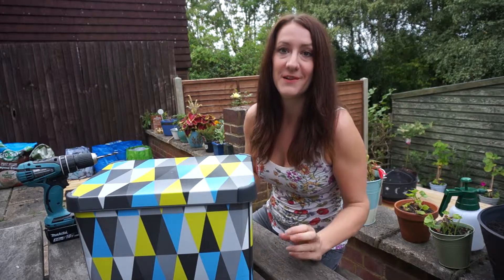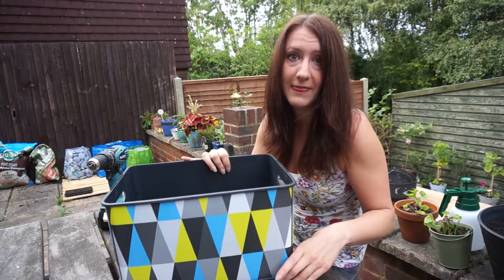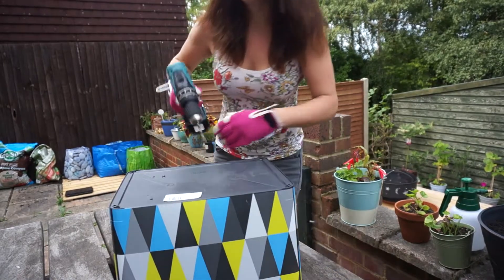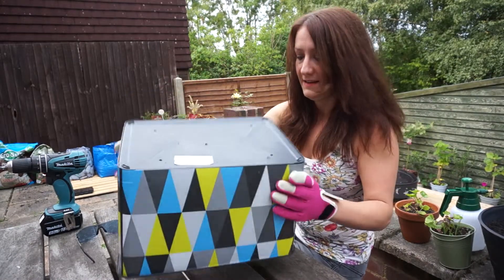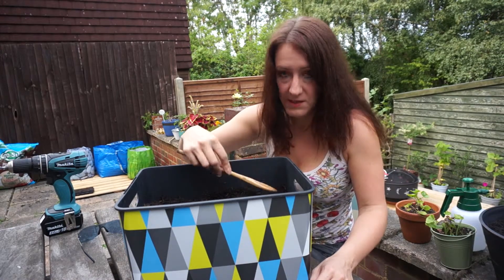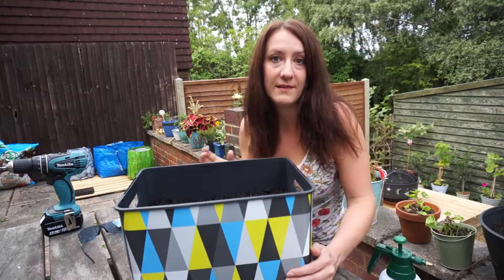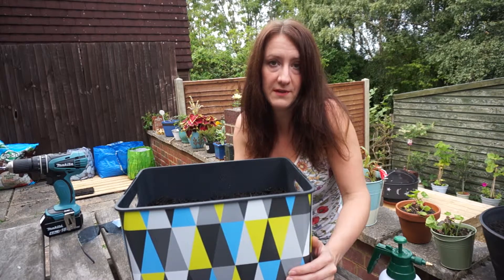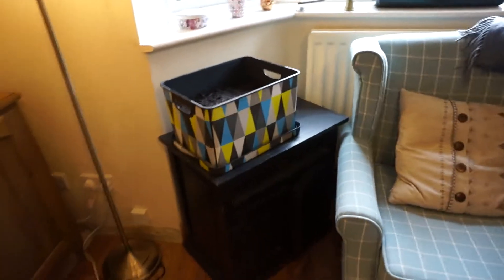Growing Indoor spinach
How to grow a supply of spinach indoors in a box.
A deep box
Drill to make drain holes if your box doesn't have holes in
Compost
Spinach Seeds (look for ones good for container growing)